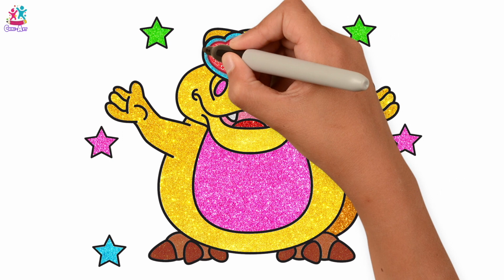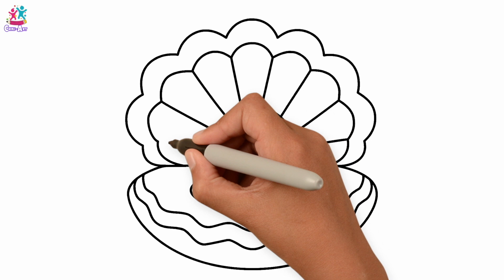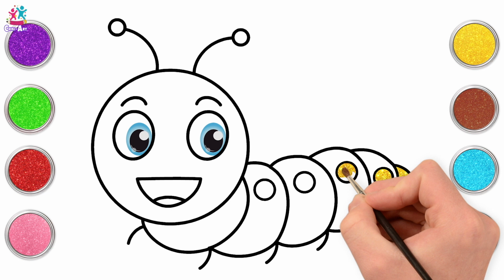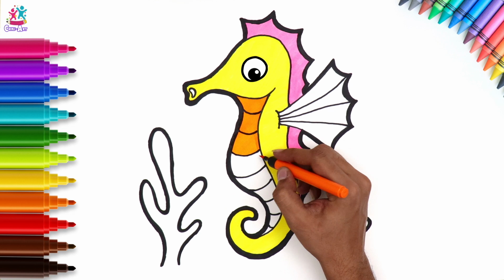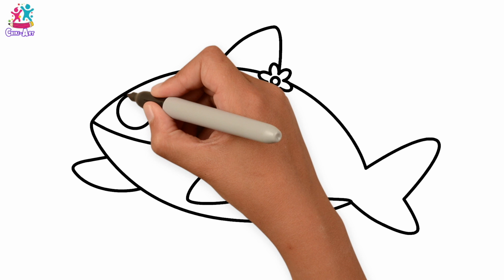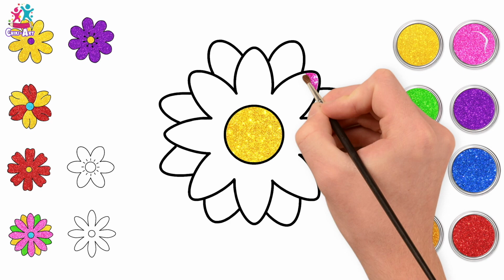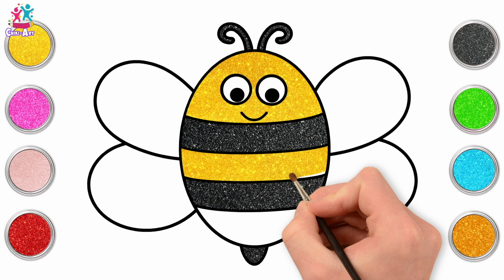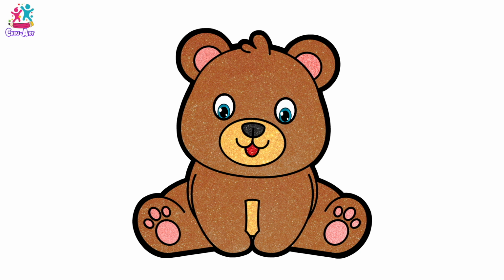Chiki Art | How to Draw a Dinosaur | Glitter Drawing Squishy The Dinosaur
Hello friends! Welcome to Chiki Art! Let's learn how to draw Squishy The Dinosaur and more drawing and coloring videos for kids !  Enjoy this collection of drawing and coloring videos for kids and have fun learning with Chiki Art!